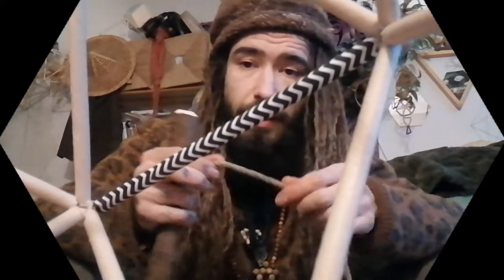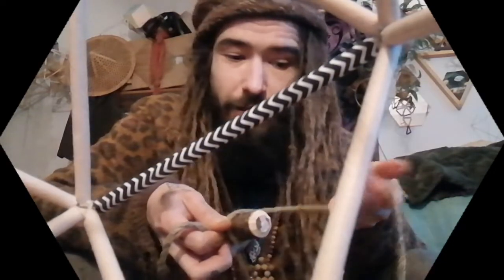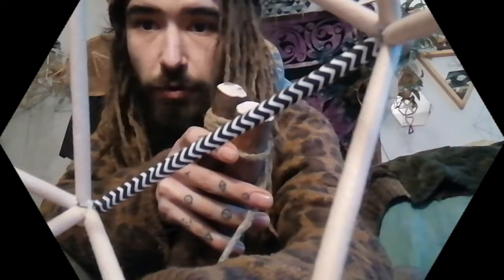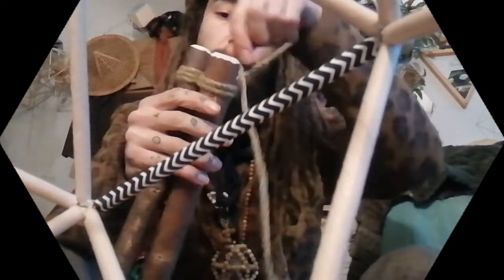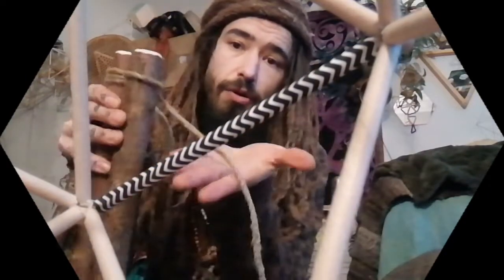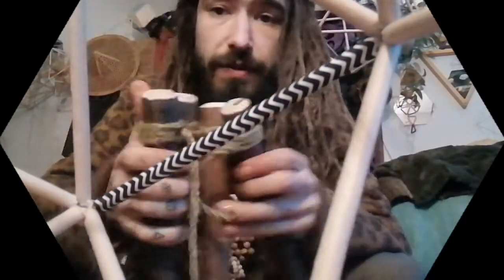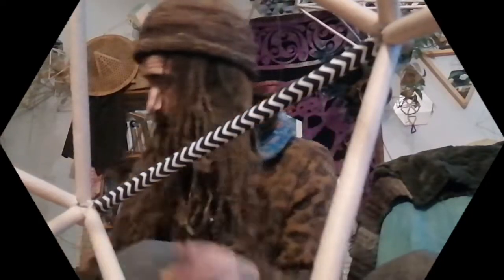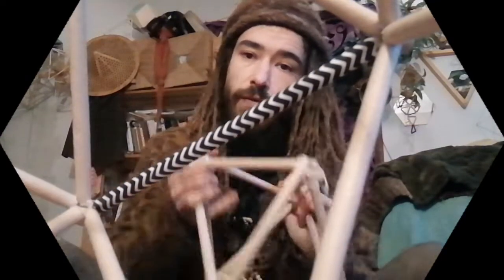triple clove hitch for tying synergetic spacetime structures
whether you need a shelter, want to have a stool, a table, a treeship, this incredibly simple and versatile knot allows you to do so with minimal effort and maximal synergy. three loops laid down around each branch and pulled tight. and after a whole round around all the branches of fingers meeting in the corner, the whole loop is closed with another knot on the first branch.

the material does not need to be uniform nor straight, it can be grown as wild as they come. since structure is identical with the triangle, the connections between the branches do not need to be rigid or 'solid' as long as the whole shape is triangulated.

as more corners are added to the growing body of spacetime, a simple choice needs to be made and followed through as to which of the two possible ways the turbining nests of the corners should turn. this adds over all pattern integrity to the structural and tensional integrity of the grown organism.